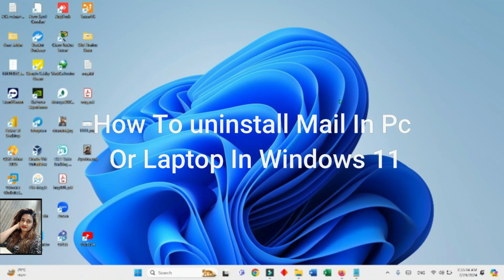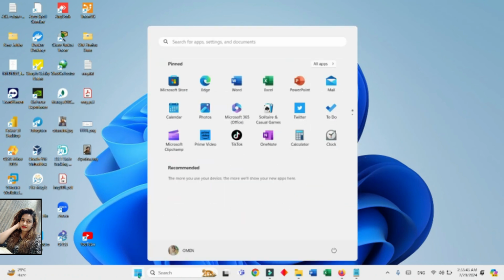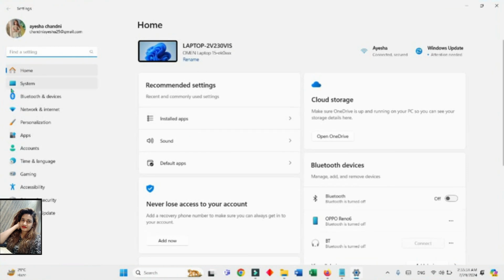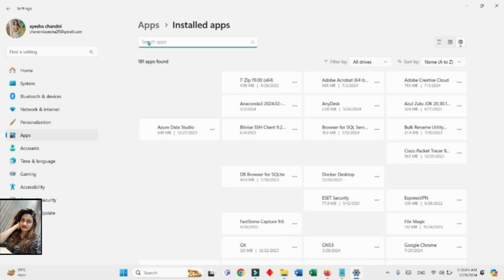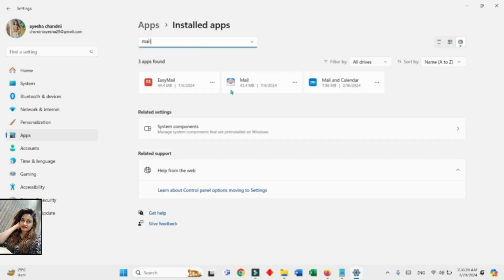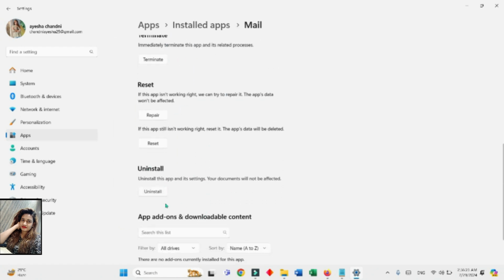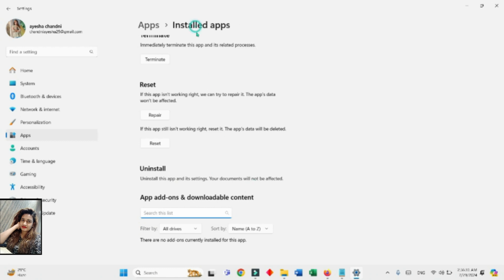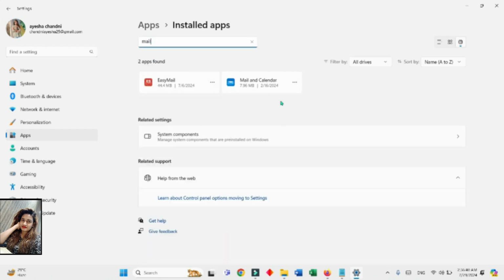How To uninstall Mail In Pc Or Laptop In Windows 11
B.Sc(CSE),M.Sc(CSE)
CCNA, CCNP, RHCSA, RHCE, RHCVA,
RedHat OpenStack-200,